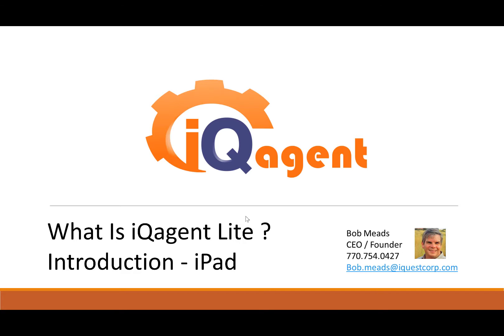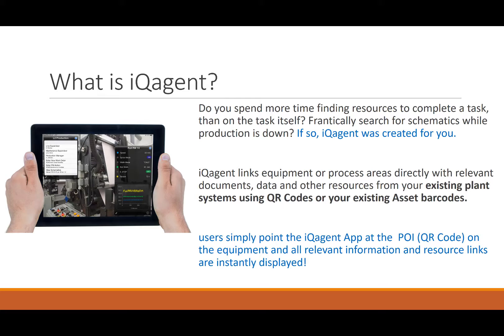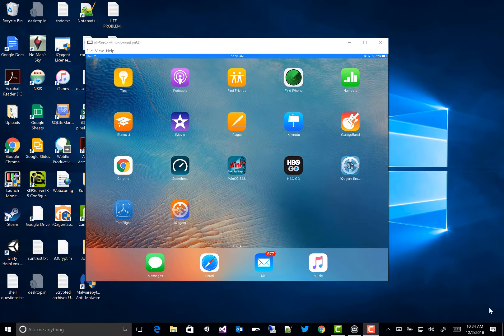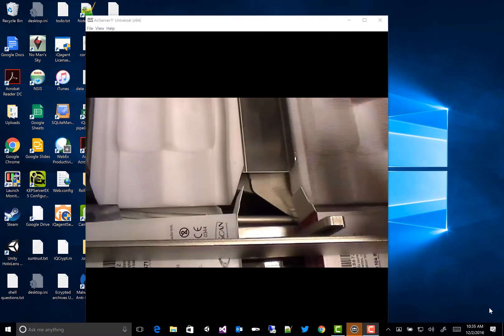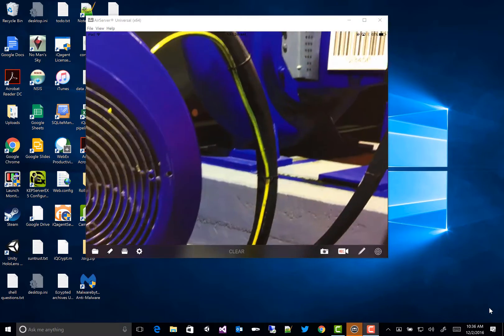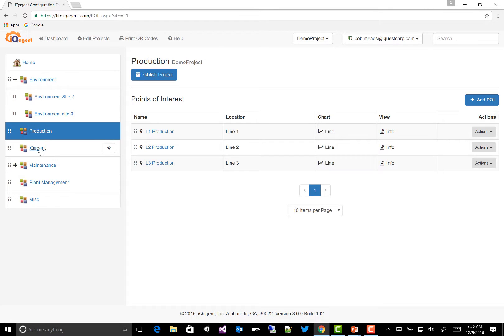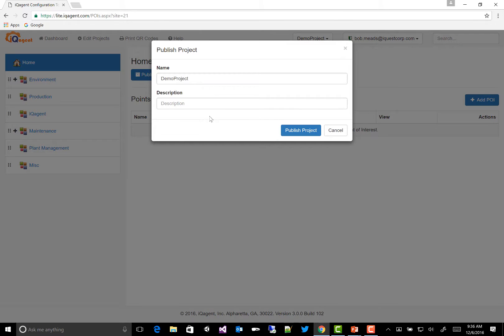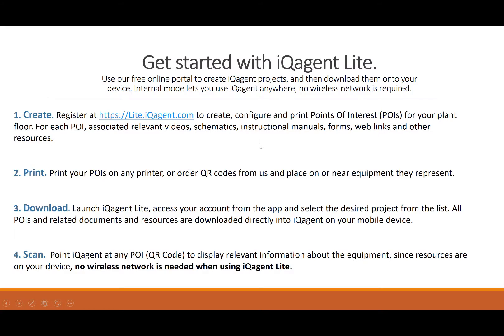iQagent Lite Introduction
Introduces our new product, iQagent Lite. It allows you to associate documents, movies and resources with Points Of Interest you create on your plant floor using QR Codes, or your existing Asset tags. Then just point the iQagent app at your equipment, and a list of relevant resources displays immediately on your mobile device!